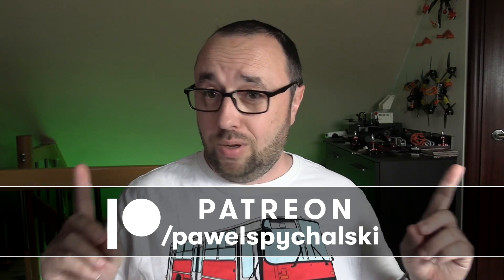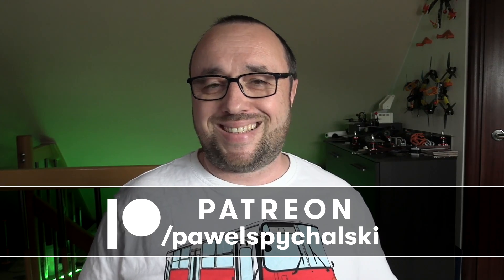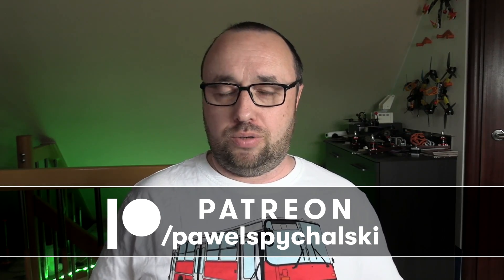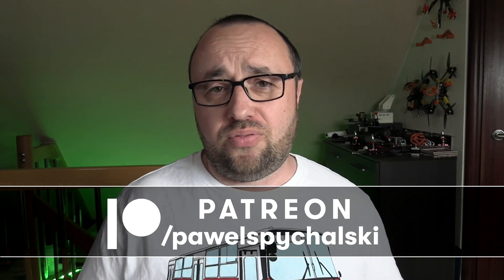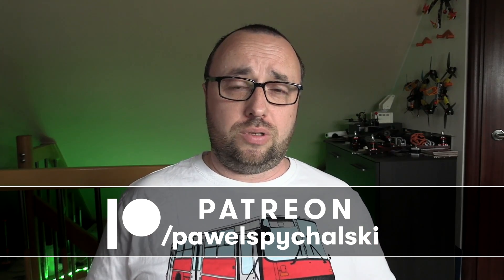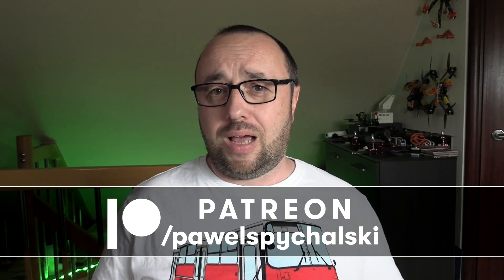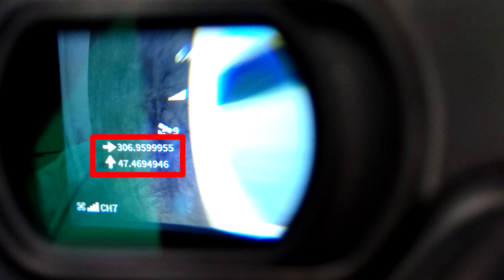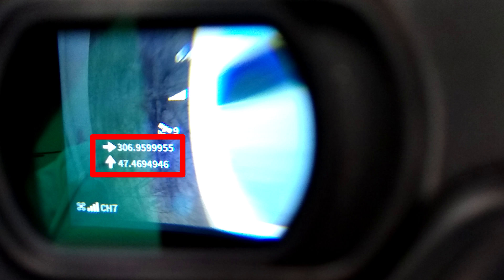DJI V2 Goggles GPS coordinates bug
V2 DJI goggles have a bug that messes the GPS coordinates. Instead of showing longitude -100deg, they will display 329 degrees. 429,4967295 too much. This is bug in the goggles firmware and flight controller firmware can not fix it. Bear in mind, this is not happening with V1 goggles! Only DJI FPV goggles V2 are affected. Oh, the FPV drone is not affected, only MSP connected flight controllers.